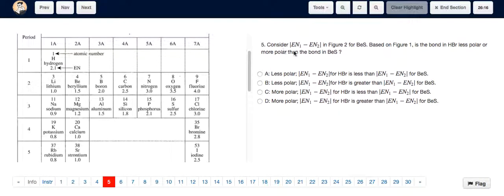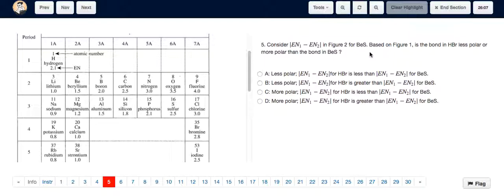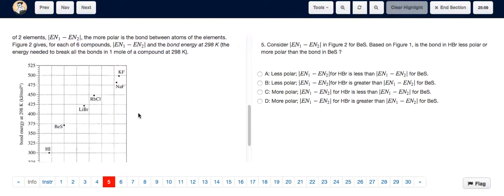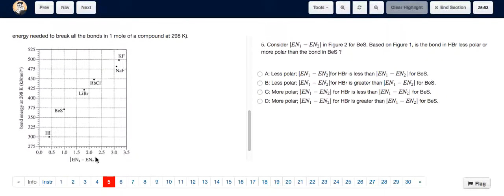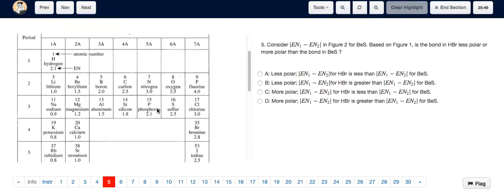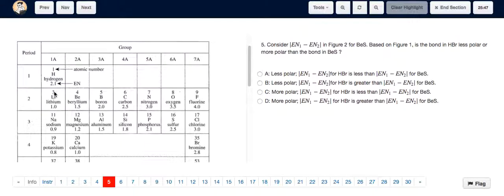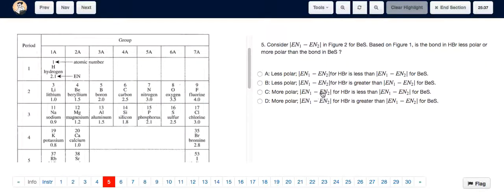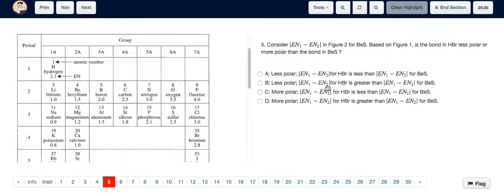ACT Test 6 Section 4 Question 5